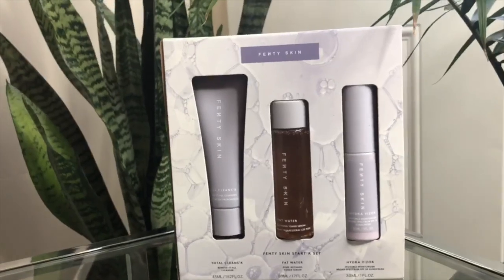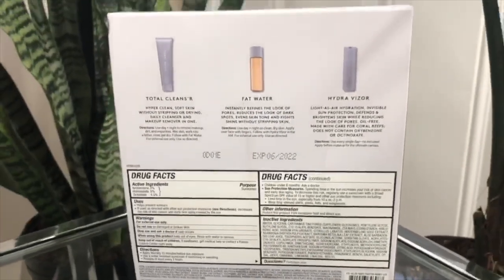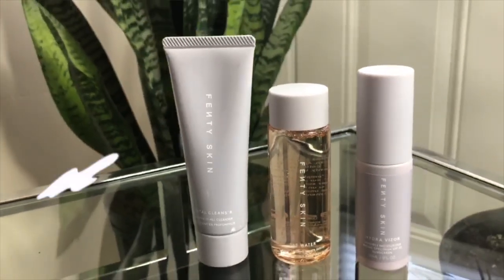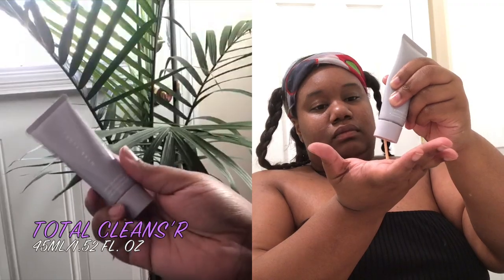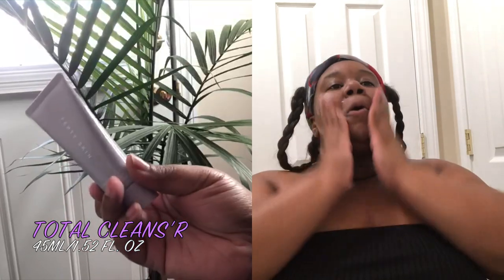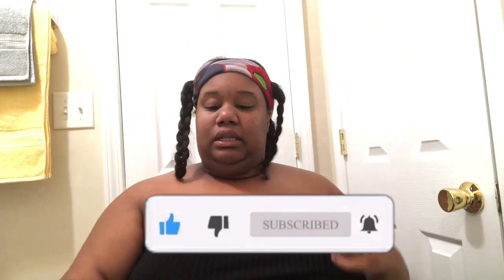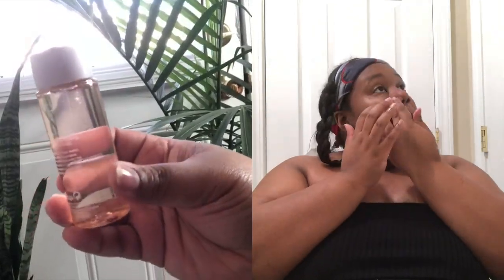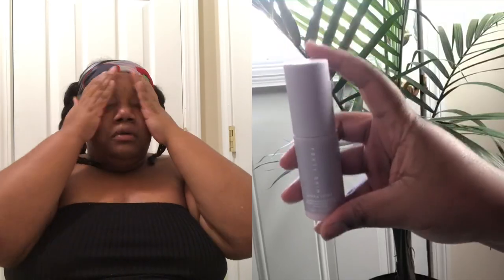Fenty Skin Start'r Set Mini | Honest 1st Impression Review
Hey girl hey!!! 💜✨I got a skincare update for you guys using the new Fenty Skin Start'r Set Mini! In this video I give my honest first impression of the Fenty Skin Care Line Mini Set. In this updated skincare routine we are Total Cleans'r, Fat Water, and Hydro Vizor. Have you used the Fenty Skin yet? If yes, whats your opinion? If no, will you be purchasing?
❀EQUIPMENT USED❀:
Camera: iPhone X
Editing Software: iMovie
Ring Light: SMD LED 18" Ring Light

✿EMAIL INQUIRIES✿:
❀FACTS ABOUT BEE❀:
Age: 28
Residing In: Mississippi
College: University of Mississippi Alumna 14’
Career outside of YouTube: Paralegal III
Size: 3x / 24W
Fav Color: Mint Green
Fav Artist: Drake/Anita Baker
❤️My Mission❤️:
“My main focus with this channel is to promote women empowerment and provide the everyday plus size/curvy woman with all the tips she needs to navigate life all while being a baddie on a budget.”